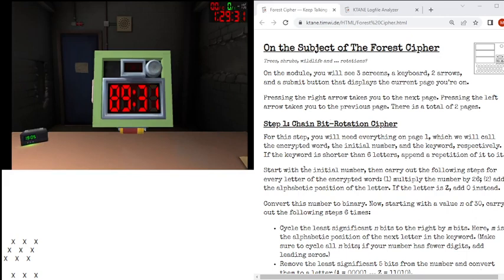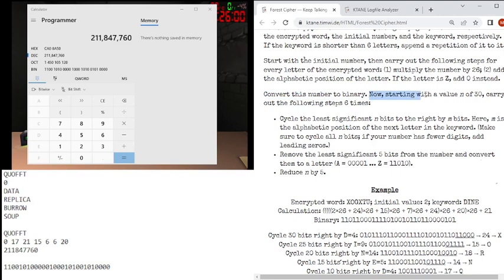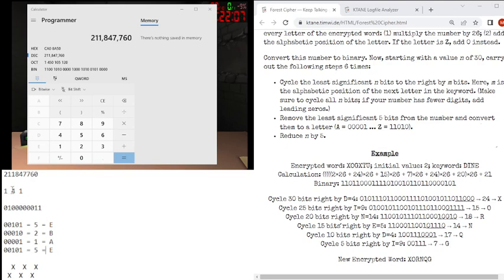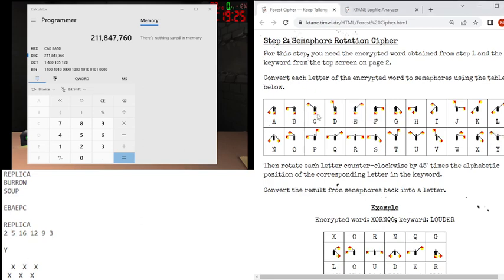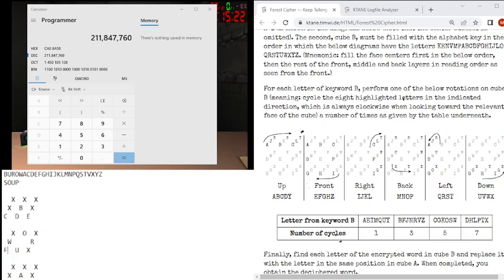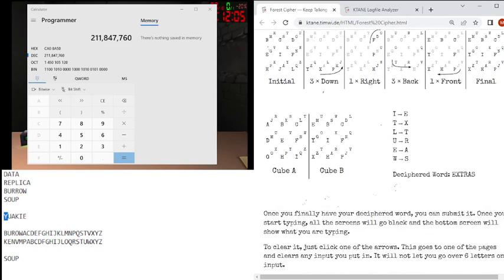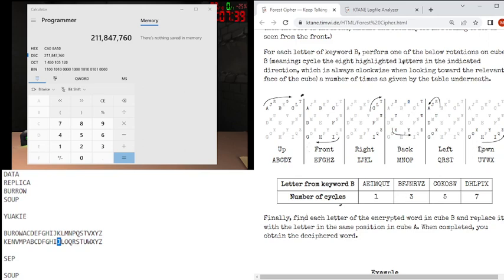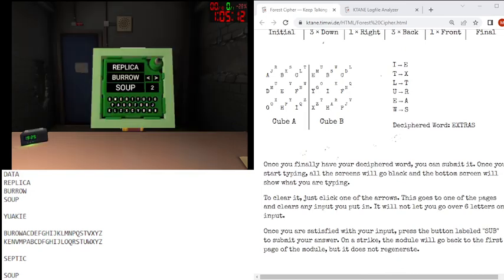KTaNE - How To - Forest Cipher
Tutorial for the Forest Cipher module for KTaNE. Learn how to (mostly) avoid Rubik's Cube shenanigans!